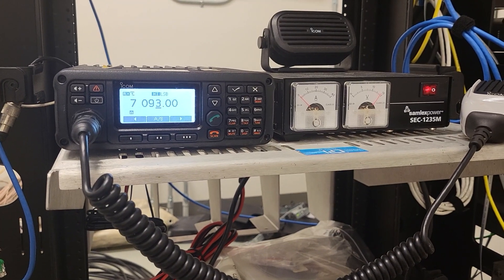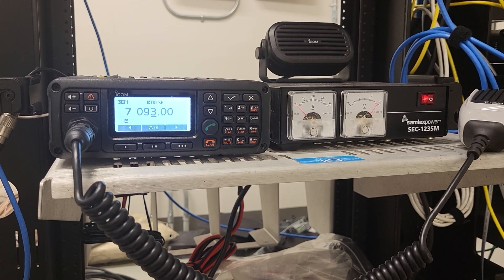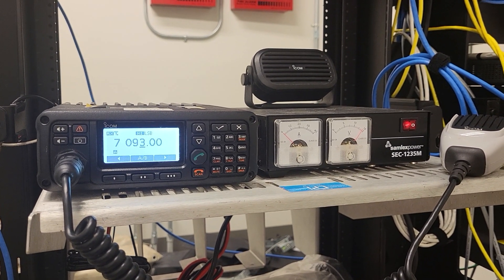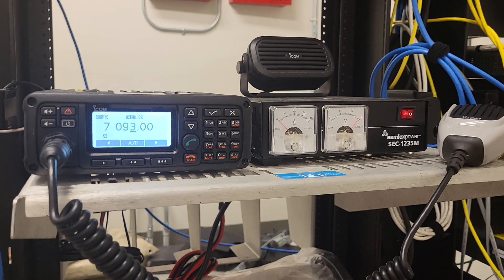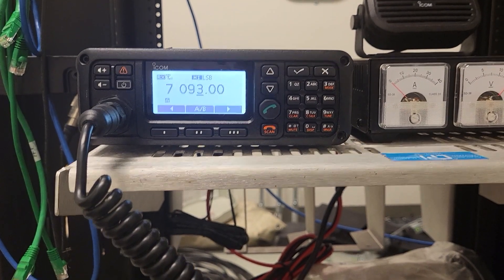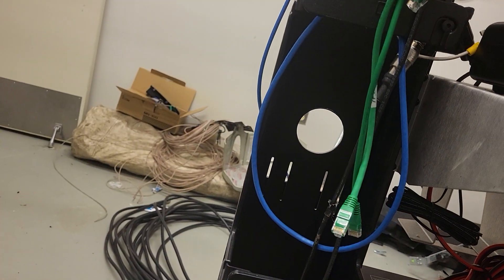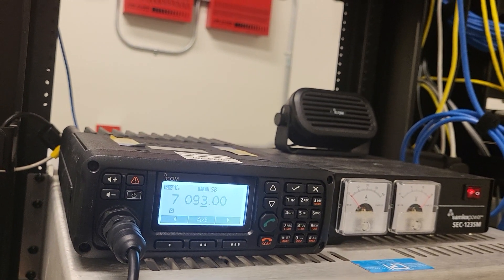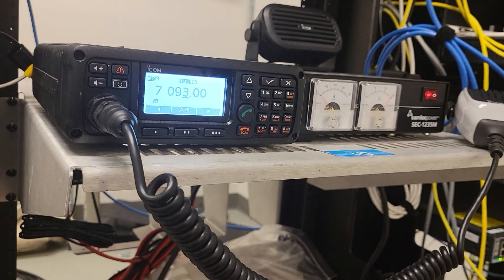the Alaska bush net from the national guard armory in Bethel Alaska